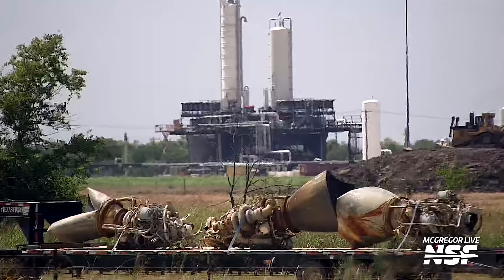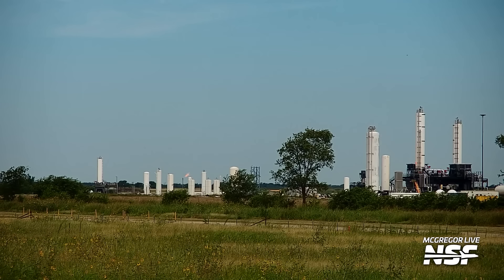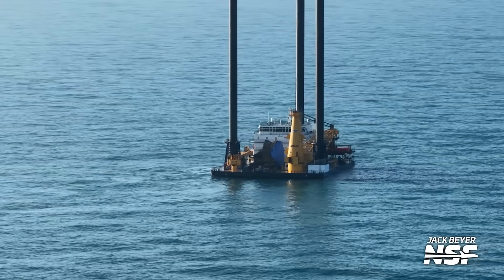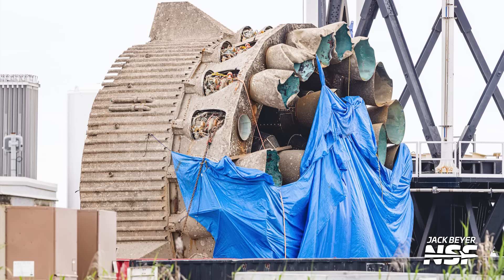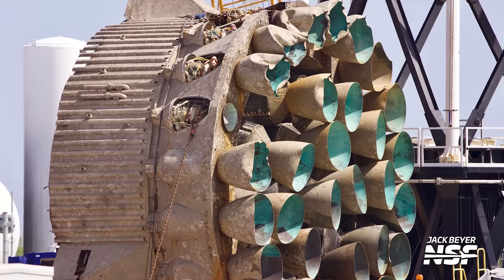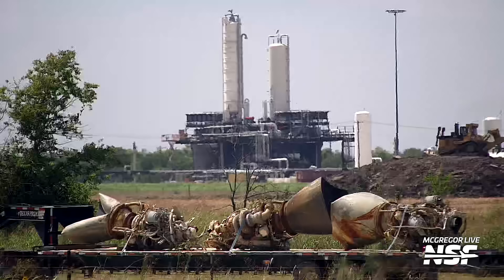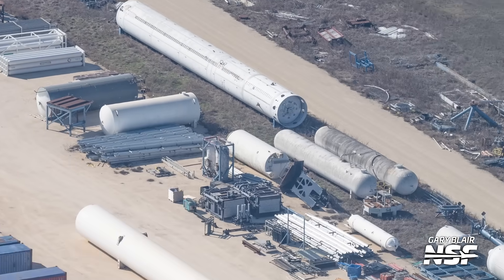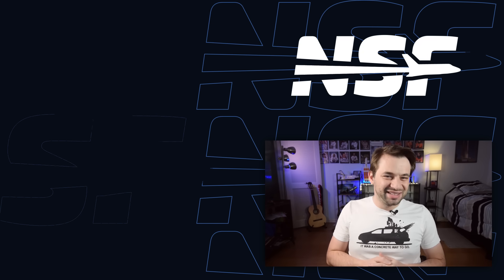Wrecked Rocket Engines Spotted at SpaceX McGregor! What Is SpaceX Up To?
Three heavily damaged Raptor engines have just been delivered to SpaceX’s McGregor test site — and we’ve got questions. Are they from the wreckage of Booster 13? Or maybe from the recent explosion of Ship 36?

NSF’s Sawyer Rosenstein investigates this strange development.  Could these engines offer clues into Starship’s recent failures? Or are they just headed to the scrapyard?

Join us as we break down the evidence, compare images, and dig into SpaceX’s possible motives.

📡 Stay updated on all things space — this is BREAKINGspace.

🛰️ Footage & imagery: Jack Beyer, NSF | Flyover: Gary Blair

🤵 Hosted by Sawyer Rosenstein.
🖊️ Written by Alejandro Alcantarilla Romera.
✂️ Edited by Thomas Hayden.

LDAPAABJRG2UMCU3